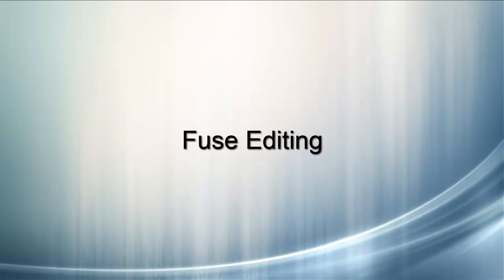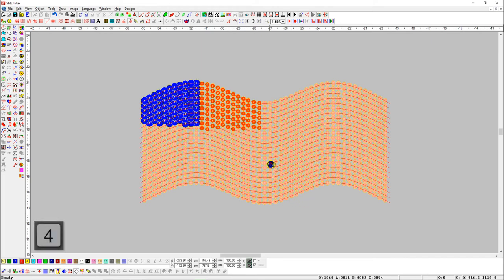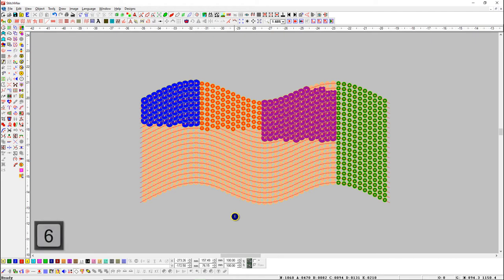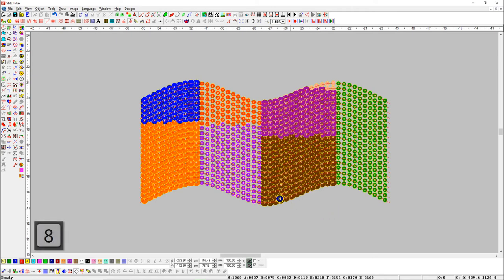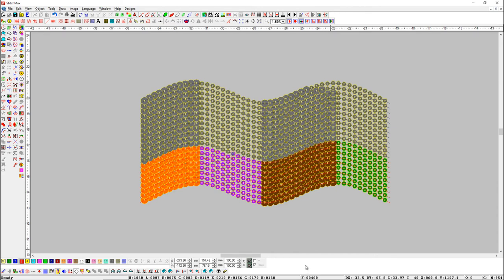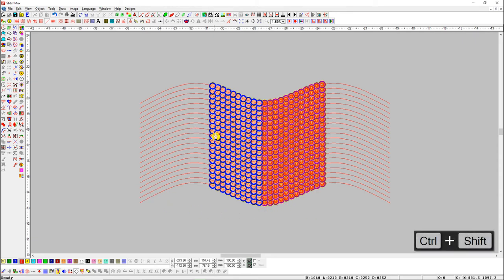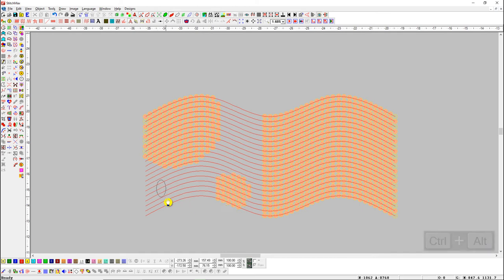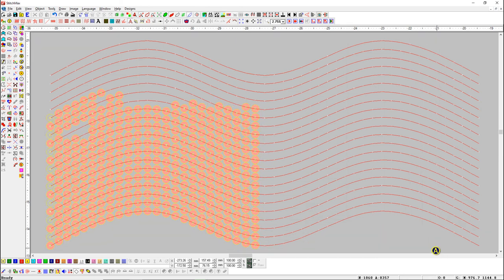How To Do Fuse Editing In Stitchmax. (0092)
* Fuse Editing: This tool helps users to toggle sequins on the fly. See Fuse Editing for detail.